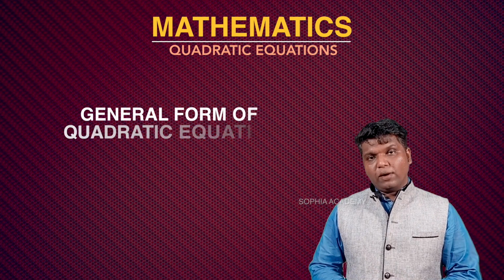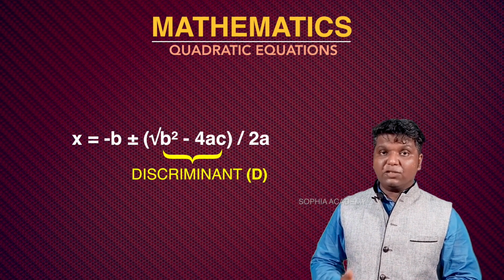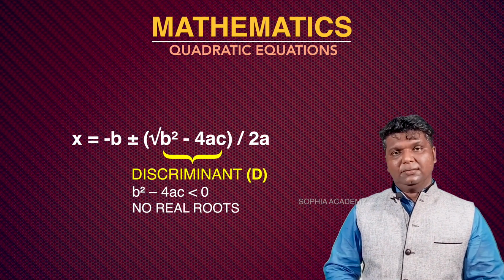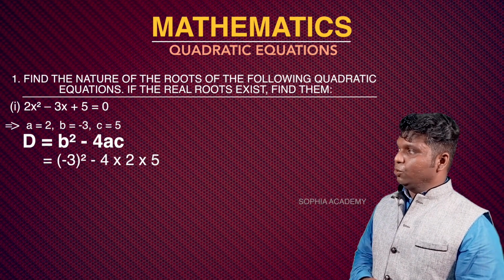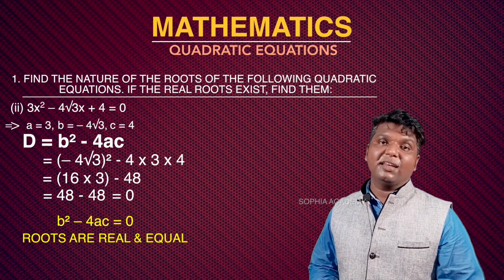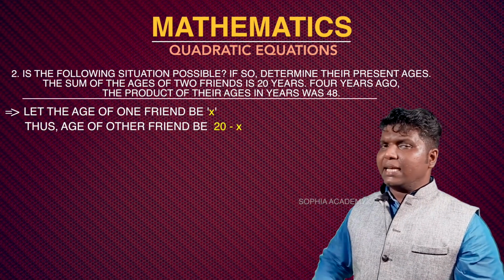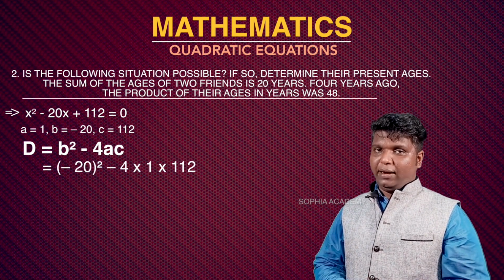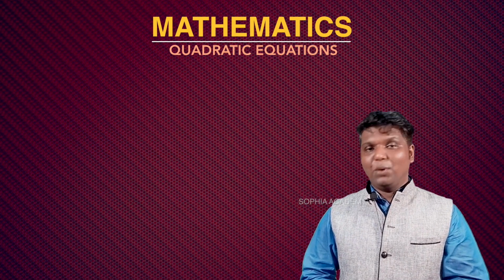QUADRATIC EQUATIONS PART 04